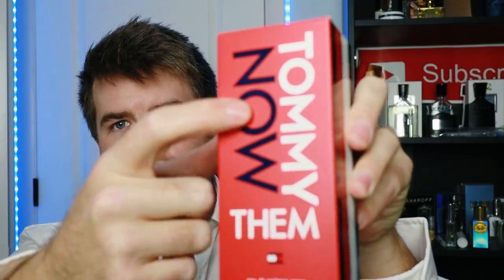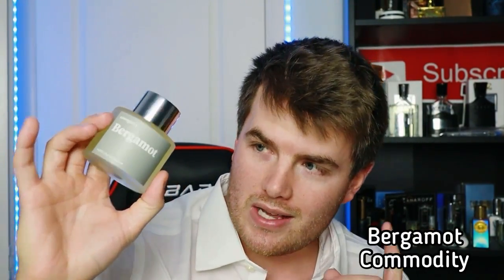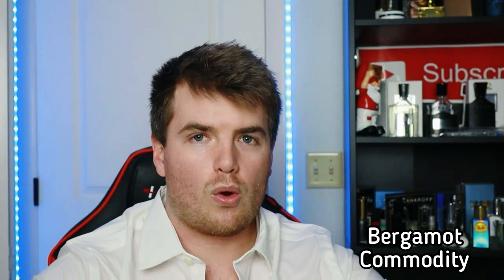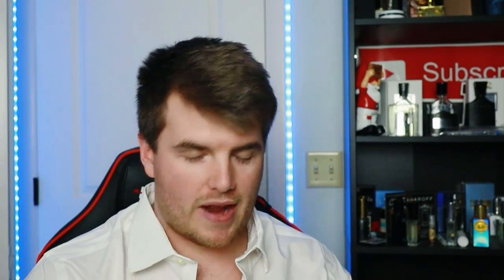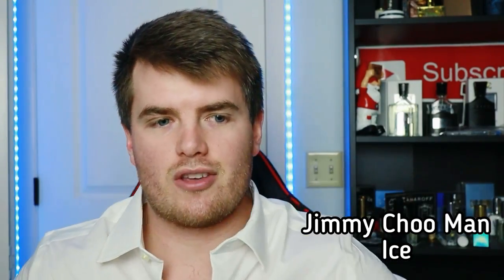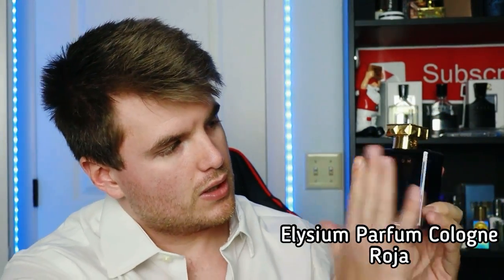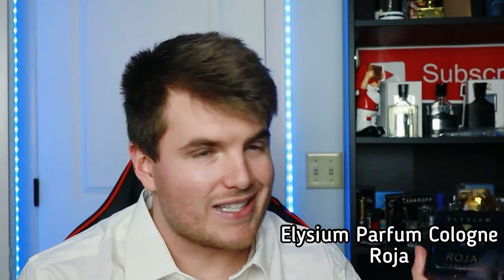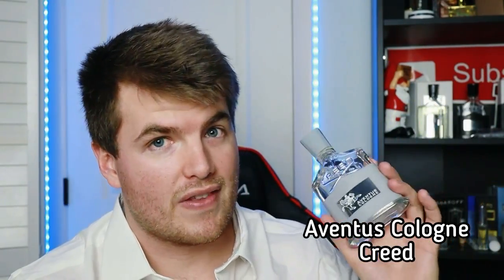TOP 10 OFFICE FRIENDLY MENS FRAGRANCES | Tommy Now Them | 2021